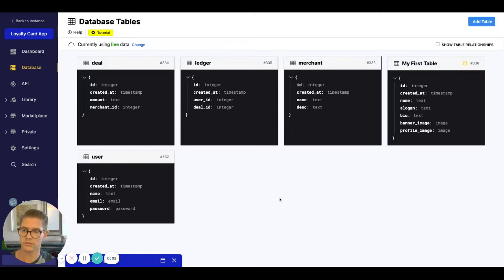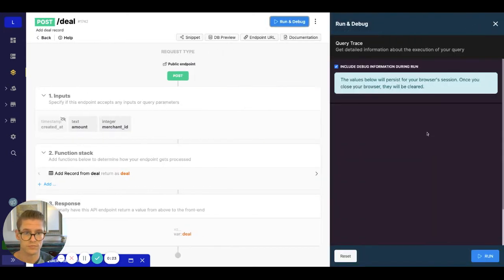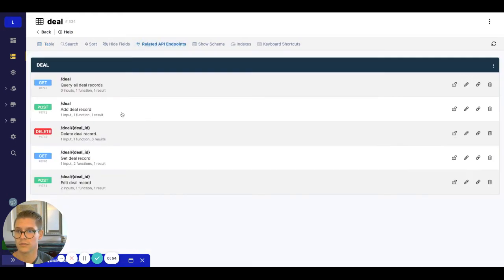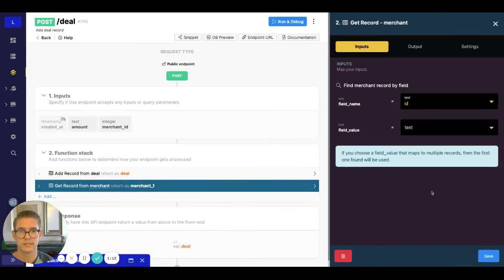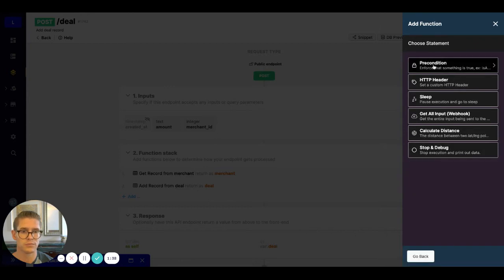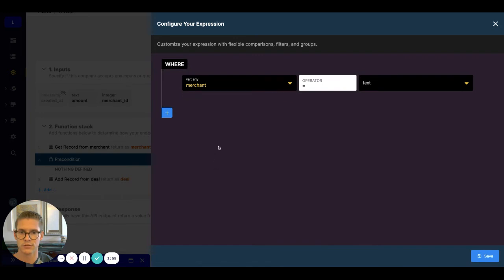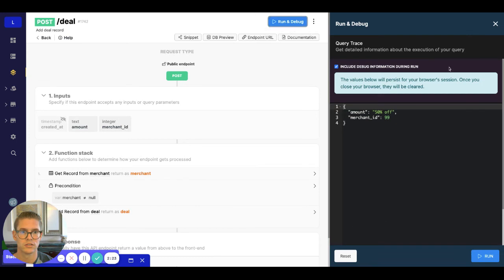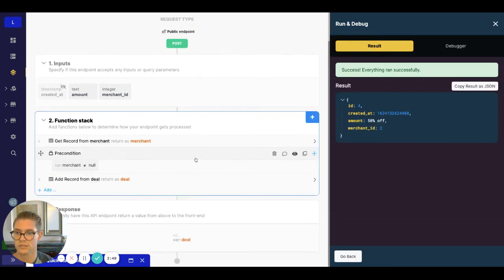Enforce that a record exists when adding a table reference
Customer Question: How would I enforce that a record exists if I'm adding a table reference to it in another table?